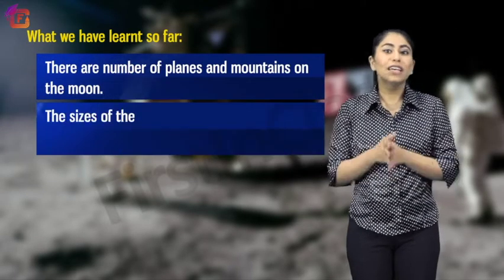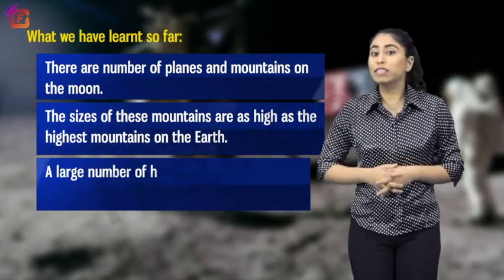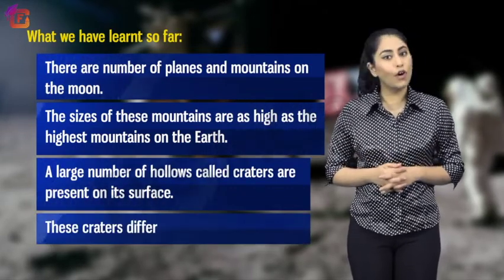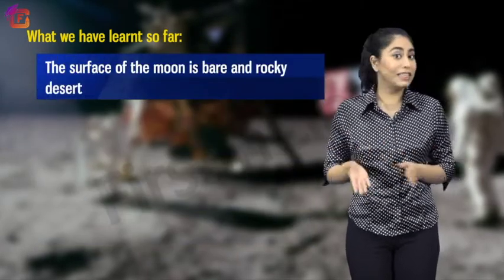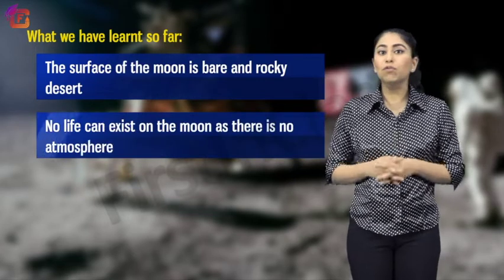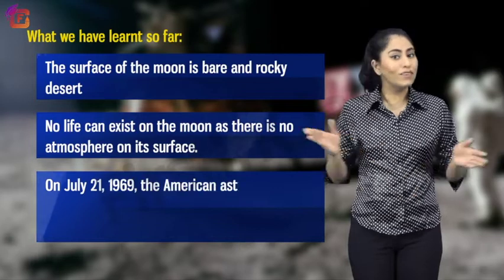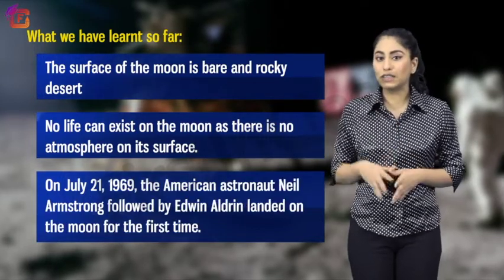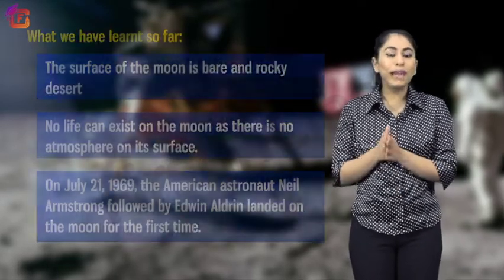The Moon’s Surface - Class 8 | Interesting facts about The Moon | NCERT | Physics | Chapter 17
The above video is about the Moon's Surface. This video will explain to Class 8 students some interesting facts about the Moon and Solar System.

Subject - Physics
Chapter 17 - The Moon's Surface